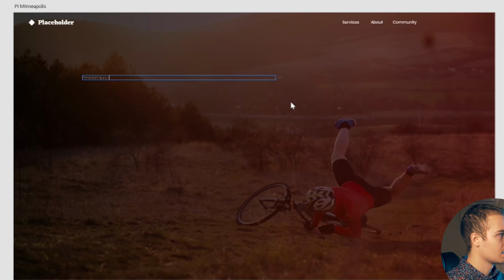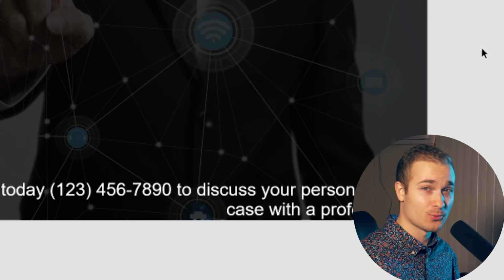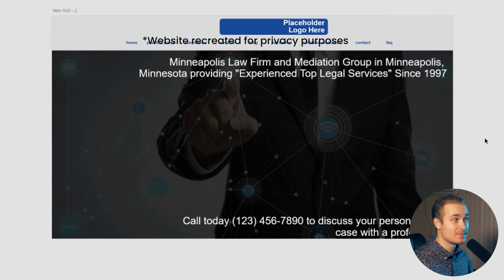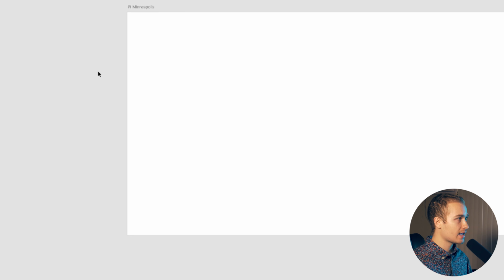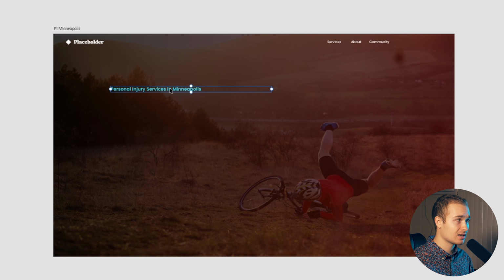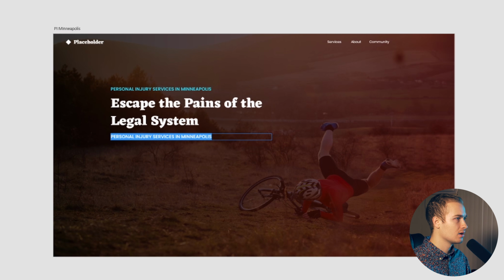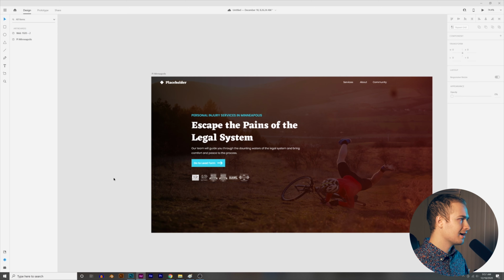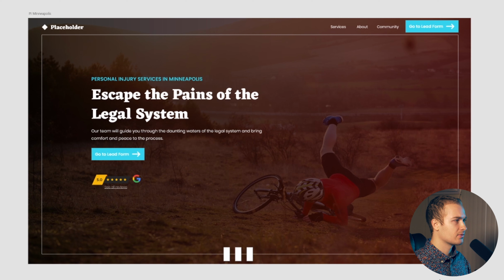How to Create a Great HERO Section (Content + Design)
Here is the formula for creating a great hero section on your website. Not all websites will need every one of these, but all should incorporate some of them.

00:54 - Goals
01:23 - Subheader
01:58 - Headline
03:04 - Subtext
03:24 - Call to Action
03:50 - Social Proof
04:11 - Images
04:32 - Example

I used Adobe XD for the design.